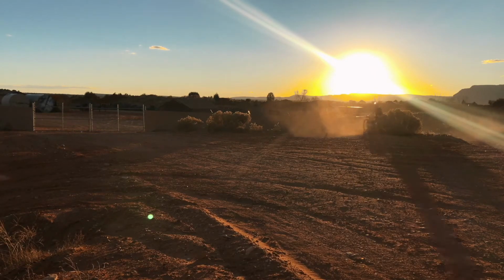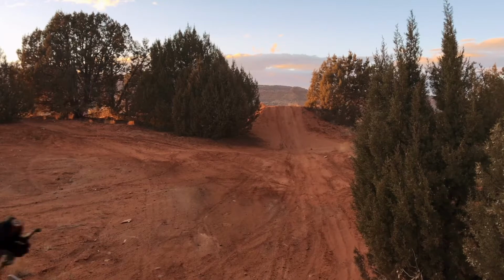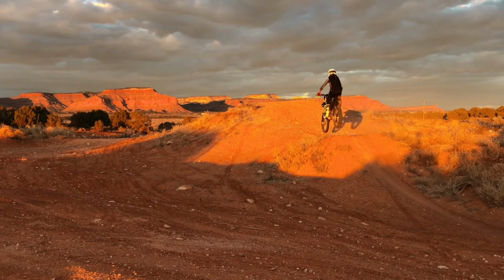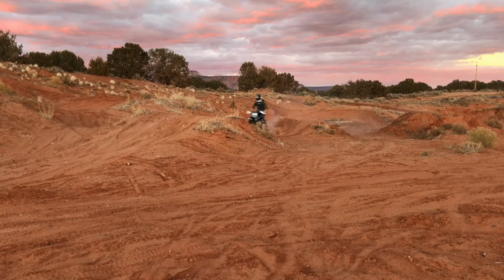Technique for fear of hitting new jumps! | Vlog 2s1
This vlog is about a technique that I have been using to help with my fear of hitting new jumps, and to fight against the procrastination that comes with that fear!

How to use the technique:

1. Find a jump, or a line of jumps you already know how to hit.

2. Warm up your bike, and warm up yourself.

3. Look at the jumps to make sure they are safe. (But don’t test run)

4. Trust the instinct inside your gut that knows how fast to go, and how the jump will feel.

5. Hit it with no procrastination!

How will this technique help?

It is teaching you to trust the natural instinct you have as a rider for being able to read jumps.

My channel description:

My goal - journey is to learn the skill of riding dirt bikes and essentially master it. While creating vlogs capturing the journey and sharing everything along the way with you guys, and to the create a platform of everything I've learned for people to learn themselves!